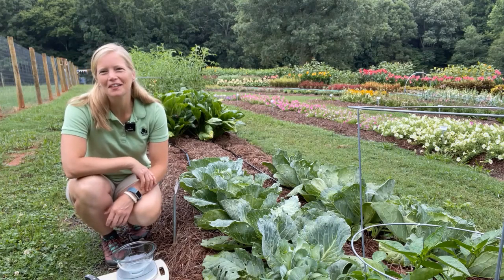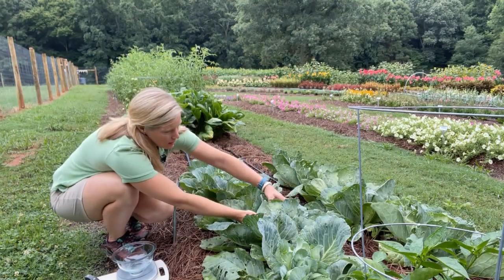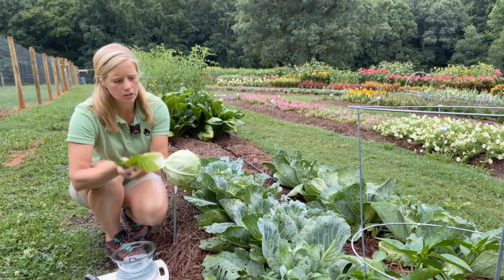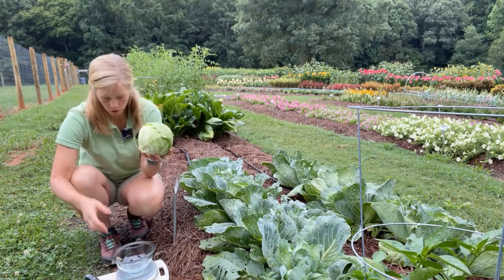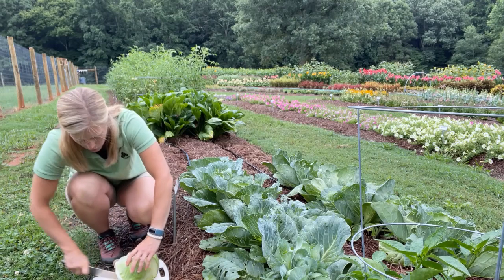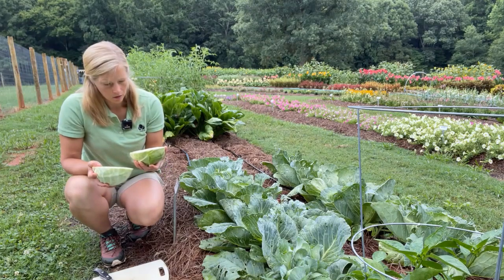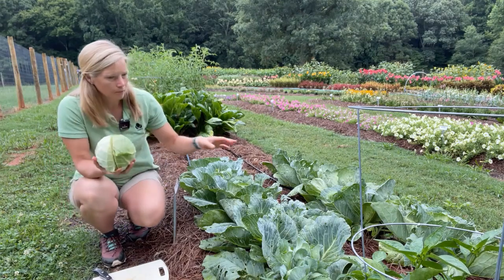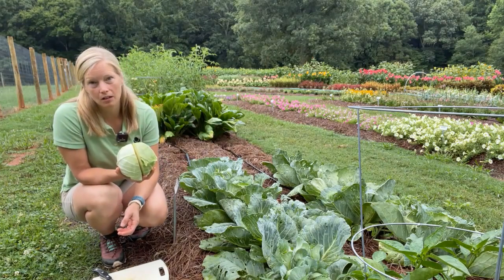2022 Takii Cabbage 'Quick Start' Performs in Heat and Humidity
Our private trial garden provides a great opportunity for us to test varieties in the heat and humidity of Georgia. We grew this Cabbage 'Quick Start' in the field, planted in late April and quickly got 3lb heads for a fantastic late Spring early Summer harvest. Amazing! Cabbage 'Quick Start' is great fresh and prepared. Perfect for small space and fresh farm stand. Seed is available from your favorite broker or dealer.